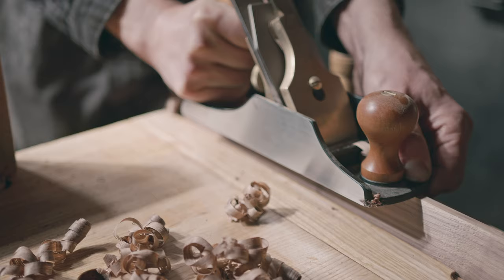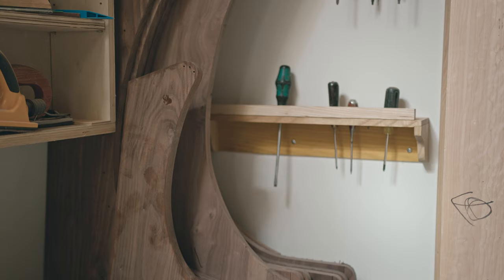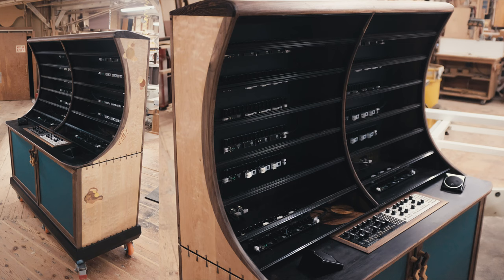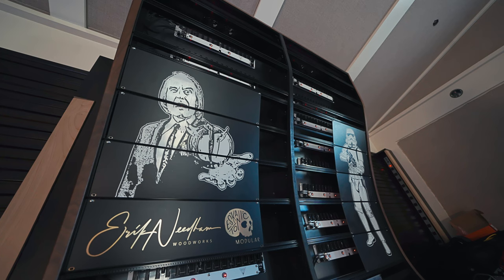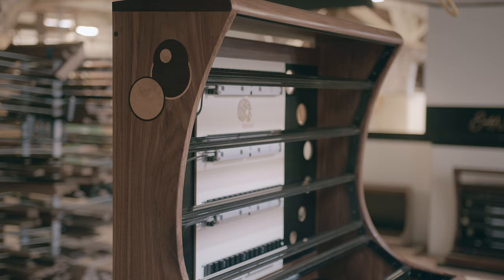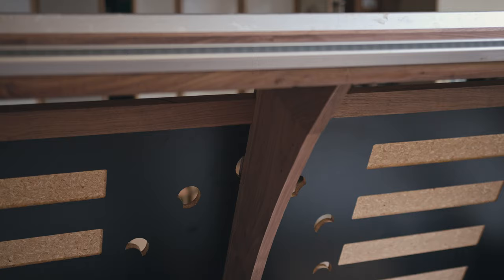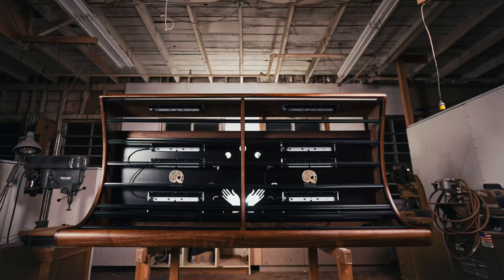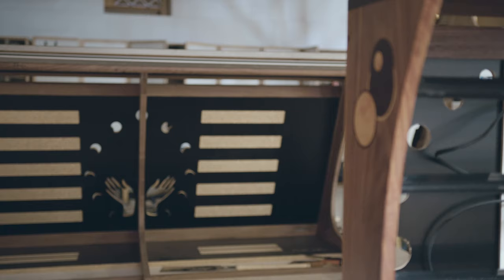Needham Woodworks - About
About Needham Woodworks.